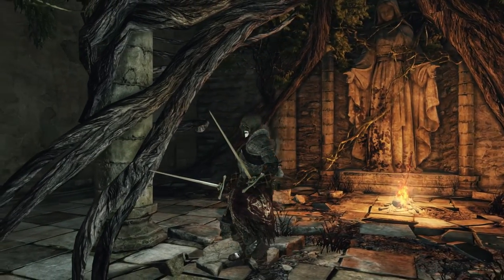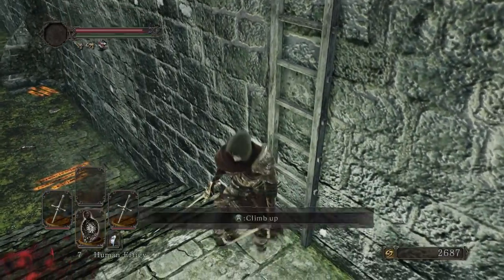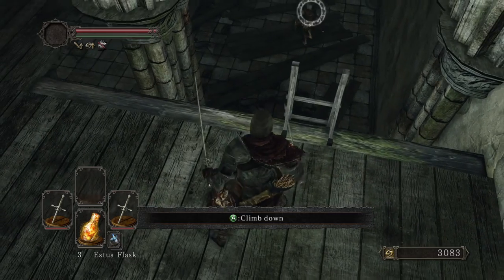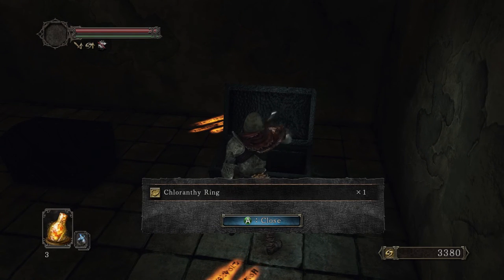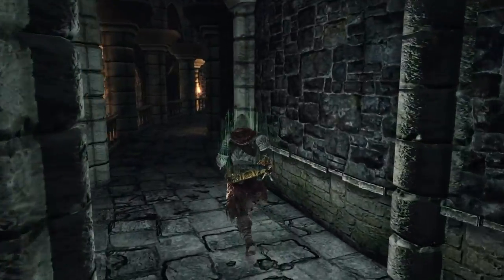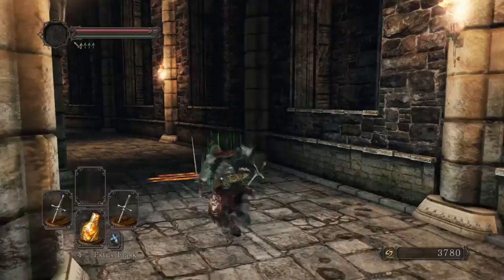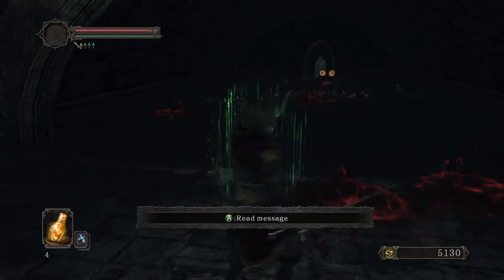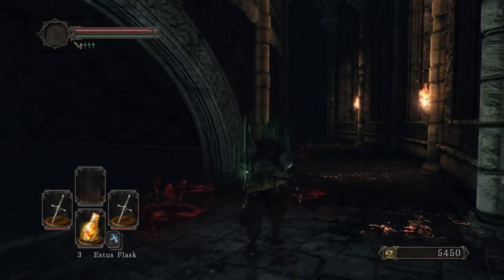Let's Play Dark Souls 2: Scholar of The First Sin | Episode 8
I will be playing through the whole game including the DLC's. Come join me as I rage (a little).

Dark Souls II (ダークソウルII Dāku Sōru Tsū?) is an action role-playing video game. The third game in its series, Dark Souls II was developed for Microsoft Windows, PlayStation 3 and Xbox 360 by FromSoftware, which also published the game in Japan, while Bandai Namco Games published the game in other regions.

Dark Souls II was announced at the Spike Video Game Awards on December 7, 2012. Hidetaka Miyazaki, who served as director on the two earlier games in the series, Demon's Souls and Dark Souls, acted as a supervisor, while the game was directed by Tomohiro Shibuya and Yui Tanimura. The reason that Miyazaki wasn't director was because he was directing another game. Although set in the same world, there is no direct story connection between Dark Souls and Dark Souls II. The game uses dedicated multiplayer servers. Taking place in the world of Drangleic, the game features both player versus environment (PvE) and player versus player (PvP) play, in addition to having some co-op components. As in the earlier games in the series, it once again features challenging gameplay, but with a more powerful graphics engine and more advanced AI system.

After some initial delays, the game was launched in March 2014, with the PC release launching on April 24, 2014. An updated version of the game, Dark Souls II: Scholar of the First Sin, was released in April 2015. The title is a compilation of the original game and its downloadable content and patches, and also encompasses a remastered port of the game for PlayStation 4, Xbox One, and PC with upgraded graphics, expanded online multiplayer capacity, and other minor changes to the game itself.

A sequel, Dark Souls III, is set for release in March 2016.